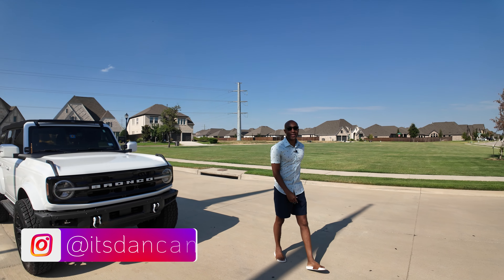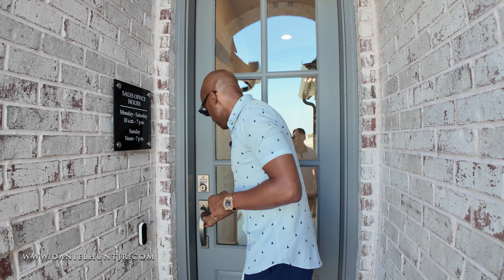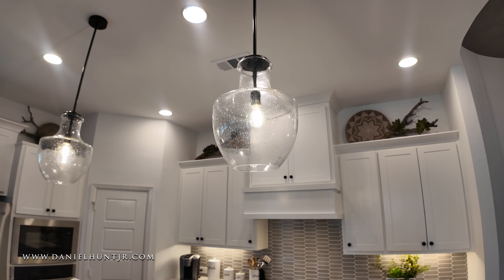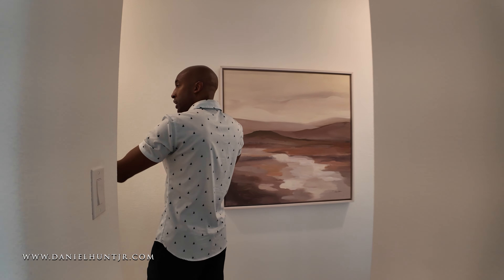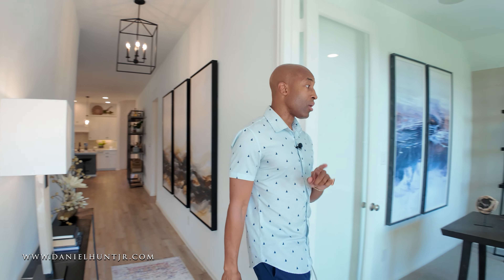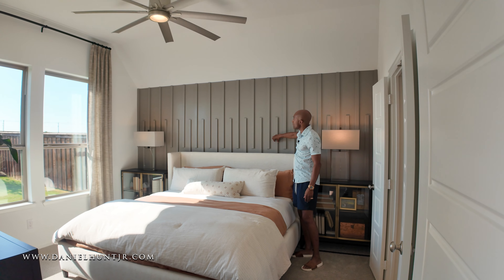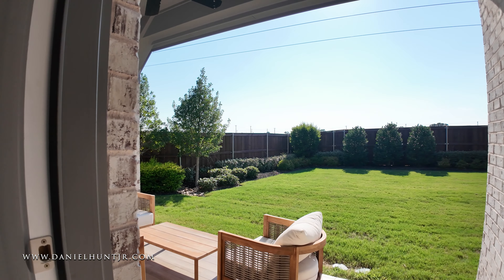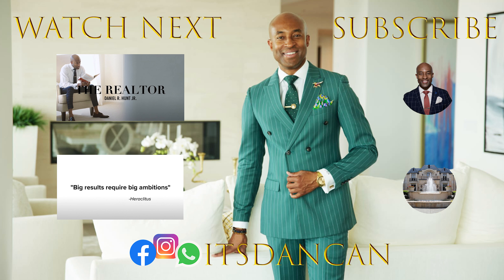AFFORDABLE HOUSE TOUR IN TEXAS STARTING AT $350K! | LITTLE ELM | NORTH SUBURB OF DALLAS | VLOG 3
📍 Little Elm, TX
💰 $350,000 - $500,000
🏠 3 Beds • 3 Baths • | 1700 sqft - 2700+ sqft | • | 40 ft lot - 70 ft lot |

Unlock Exclusive VIP Incentives for Your Dream Home: Click the link below to access our exclusive incentive with Toll Brothers, Grand, Tradition, Highland and more to elevate your home buying experience.

Discover Global Luxury Partnerships! Wherever you're searching in the world, we've got you covered. Click the link below to connect.